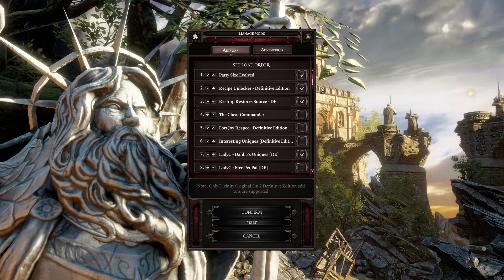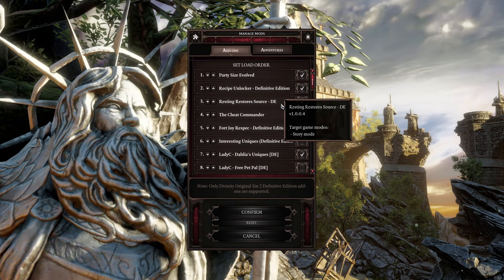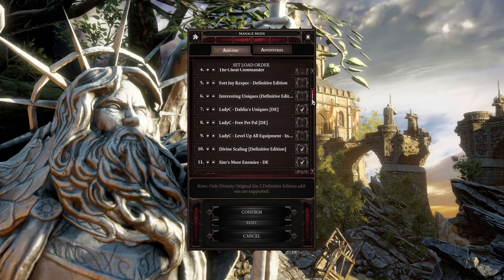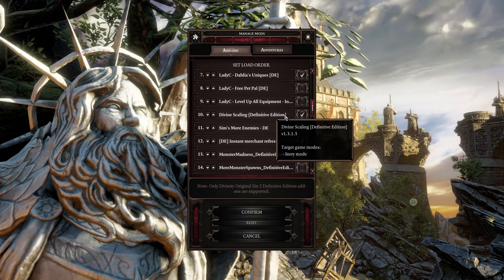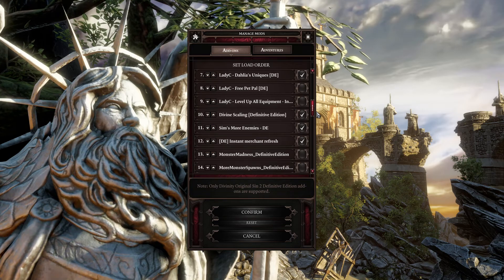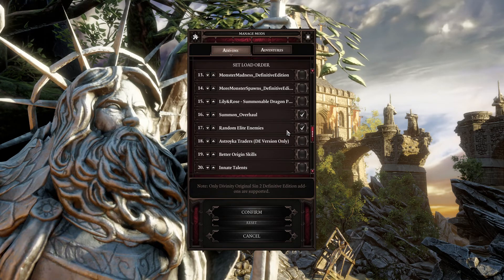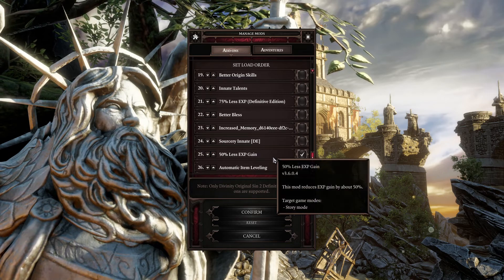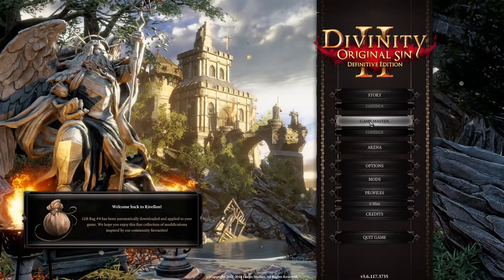New (and last) DOS2 series in 2022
Gonna be making a series on 6 person combat because the mod has been around since basically the game's release and I haven't seen anyone else make videos on 6 person team comps.